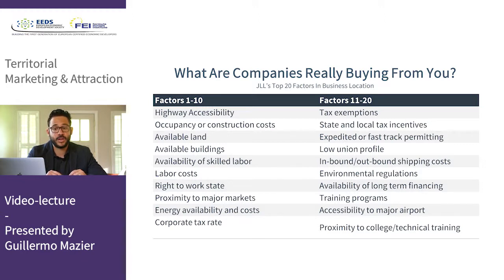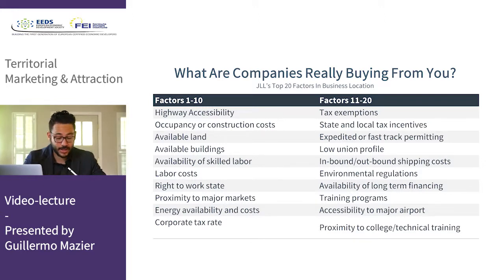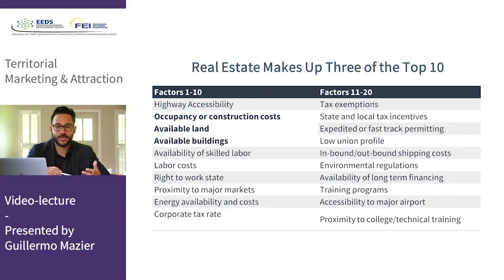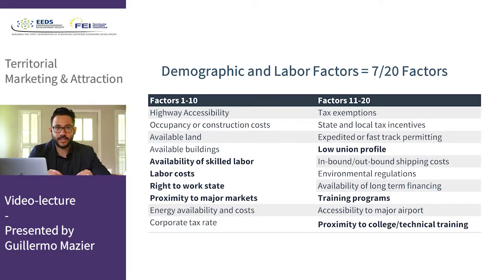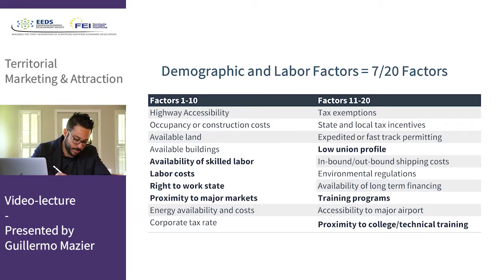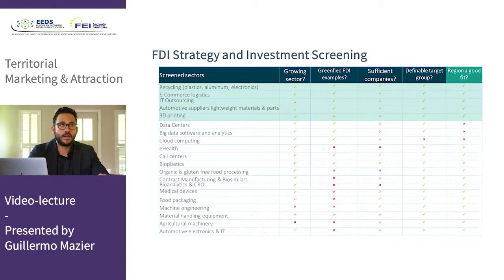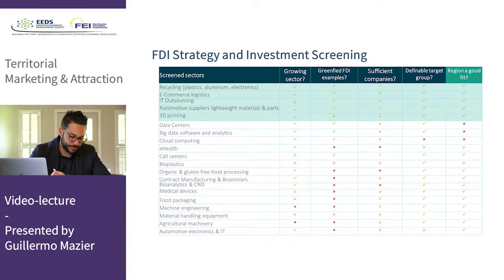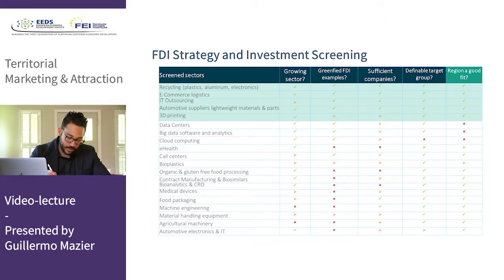FDI STRATEGY AND INVESTMENT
How to build your strategy for attracting foreign direct investment?